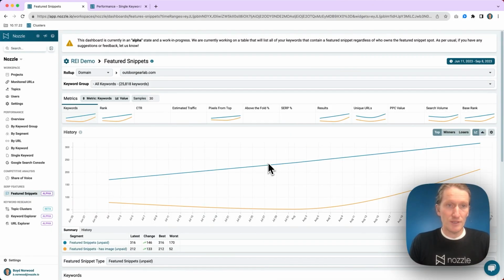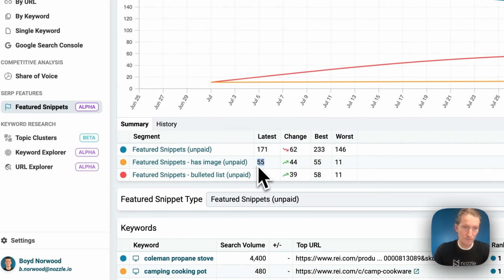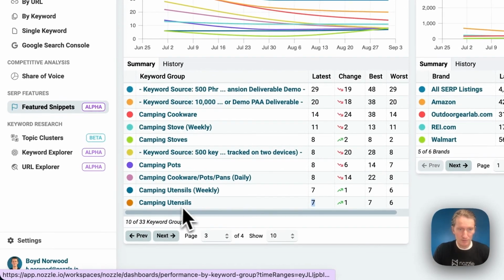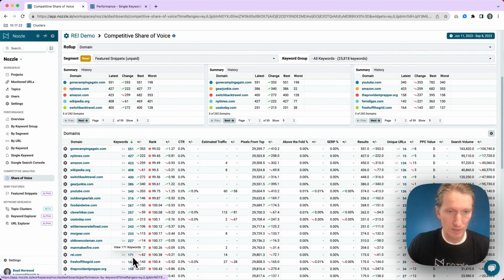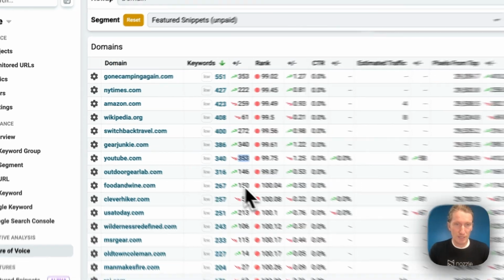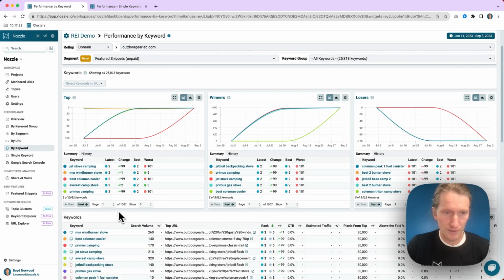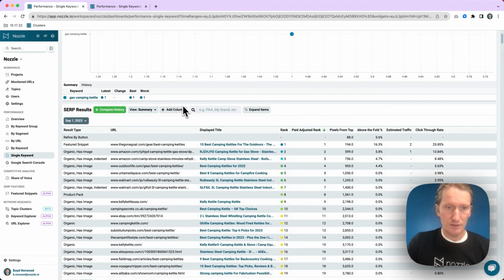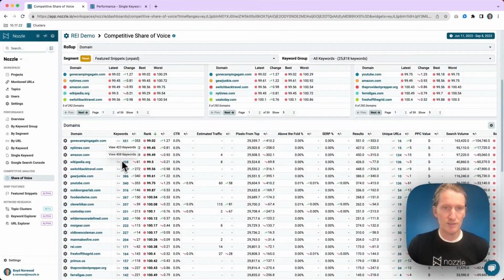Featured Snippet Analysis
Discover how you can use Nozzle to analyze the featured snippets in the SERPs. How many snippets do you own? How often is the competition being seen as a featured snippet instead of you? Use this data to tailor your SEO campaigns.